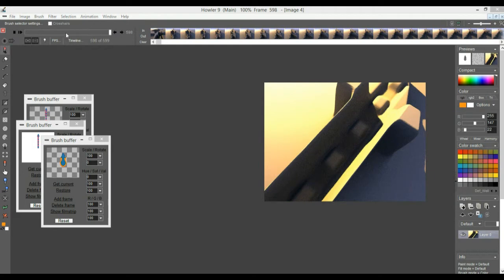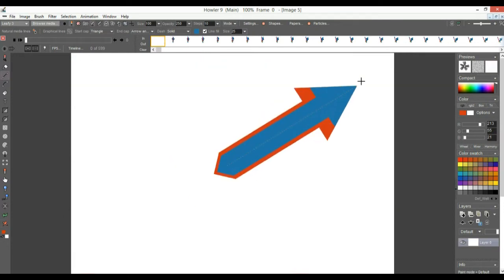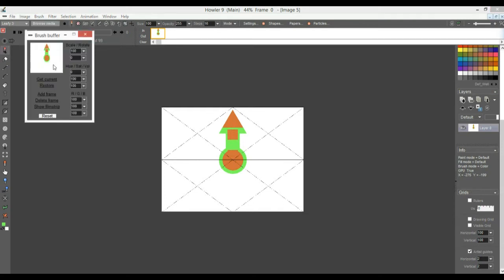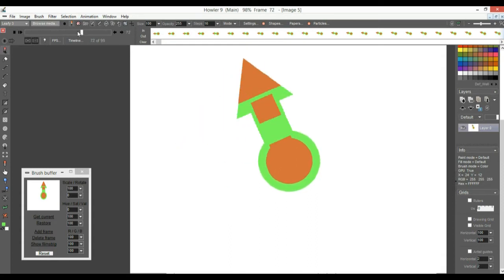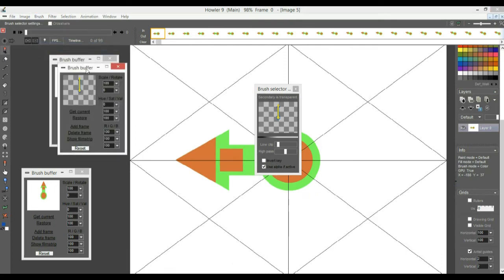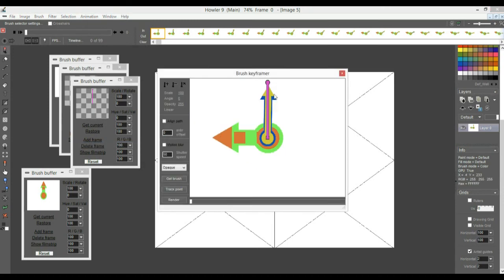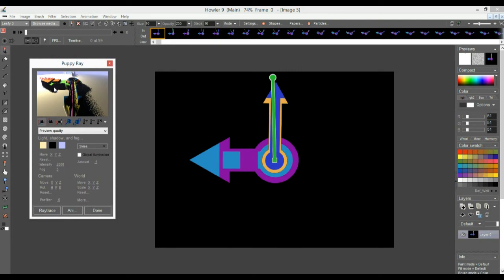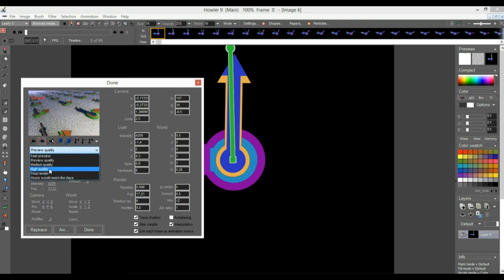new line types